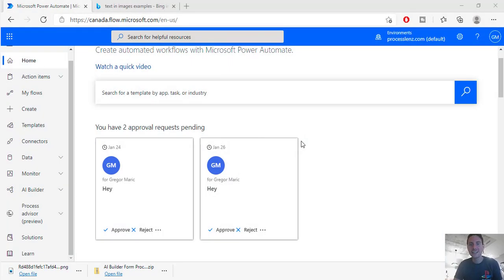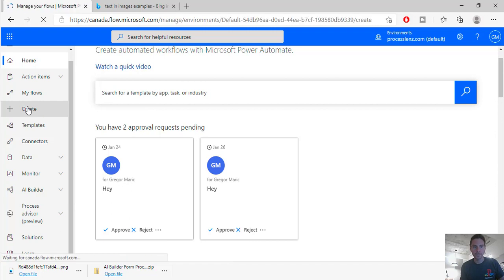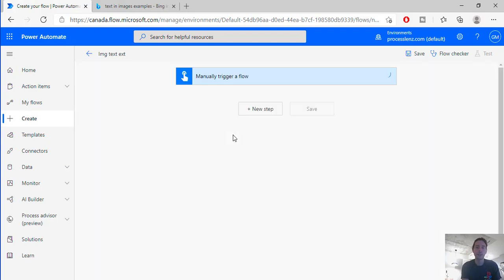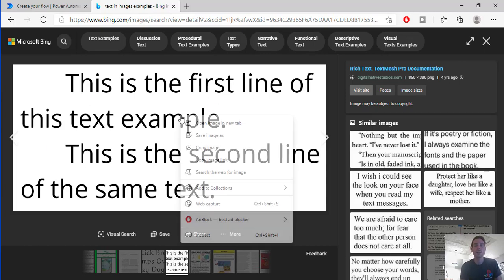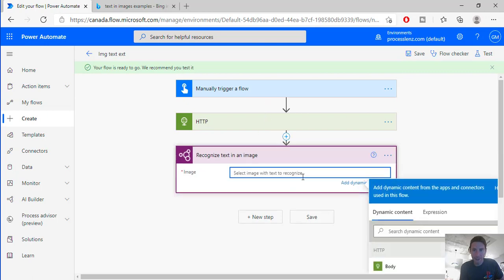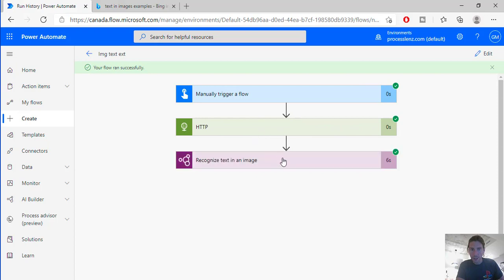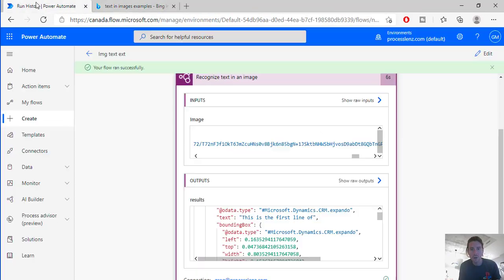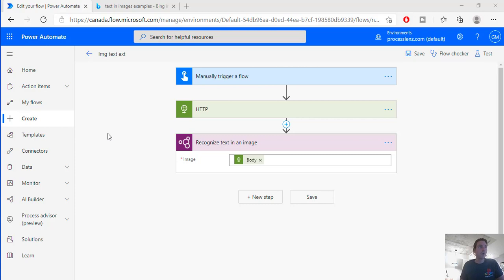How to extract text from Images using AI Builder and Microsoft Power Automate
In this Microsoft Power Automate tutorial, you will learn how to extract text from an image. You can use this to extract text from one single image or from multiple images. With the help of Text Recognition model in Power Automate we can easily extract text from Images. Text Recognition model is available as a prebuilt model in Power Automate. This uses OCR technique to recognize text from image file.

In this RPA tutorial for beginners, you will learn how to get started with Microsoft Power Automate.

We will use the following connectors:
👉AI Builder
👉HTTP

 Topics covered:
👉 Text Extract

This is the tenth video of a new series on Power Automate that I am creating. Microsoft with the purchase of Softmotive has become a major RPA vendor and understanding how Power Automate fits into the automation landscape is important.